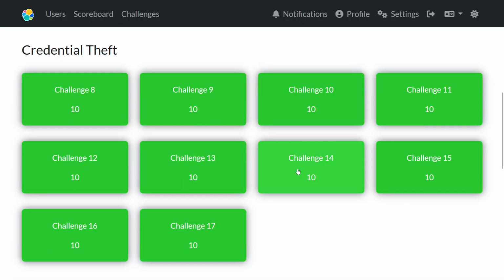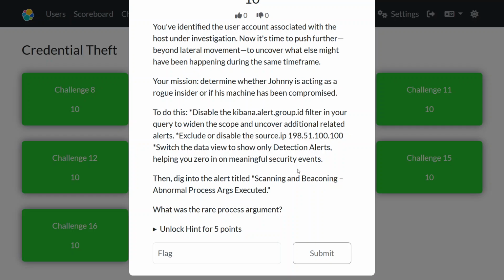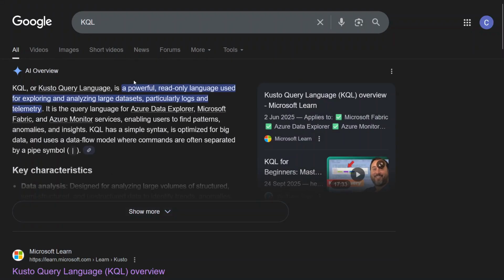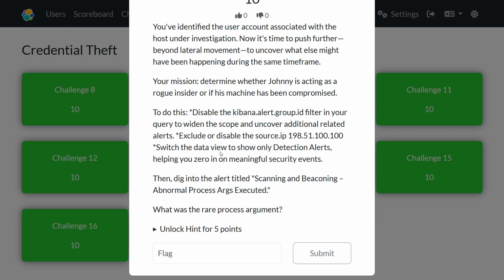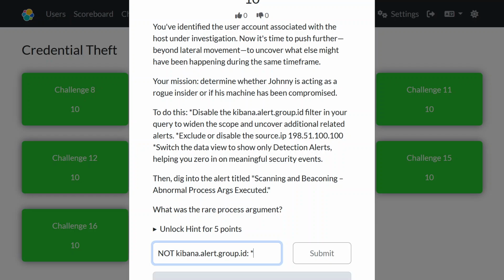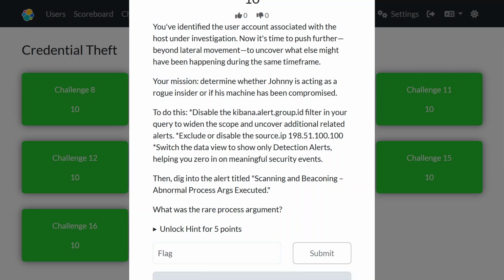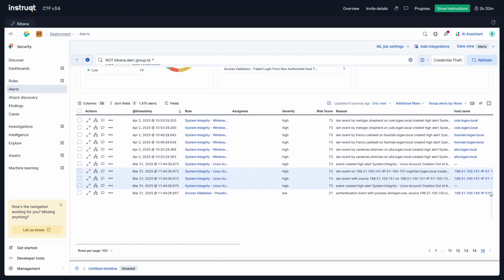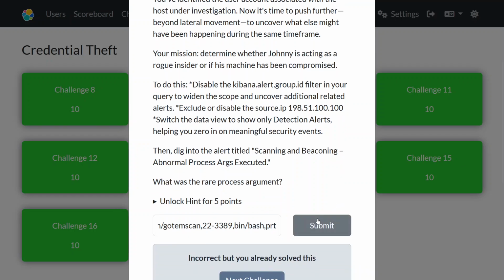Elastic Security CTF v3 – Credential Theft #14: Abnormal Process Args Reveal the Final Exfil Payload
Challenge #14 is the smoking gun of the entire Credential Theft scenario — we finally catch the attacker dropping and executing their real payload with a super-rare command-line argument.

Challenge text (shortened):
“Remove old filters → switch to Detection Alerts only → open ‘Scanning and Beaconing – Abnormal Process Args Executed’
What was the rare process argument?”

In this video you’ll master:
- The exact Timeline cleanup workflow real analysts use to cut through noise in 10 seconds
- Why switching the data view to “Detection Alerts only” instantly surfaces hidden high-severity alerts
- How Elastic flags never-before-seen process arguments as abnormal (this is 2025 behavioral detection at its finest)
- The rare argument that confirms credential exfiltration + final payload execution
- The answer (revealed only after the full walkthrough)
Full mini-recap of the supply-chain → DGA → lateral movement → exfil chain

We are gradually dismantling this supply-chain attack, one thread at a time…See you in  Challenge 15!